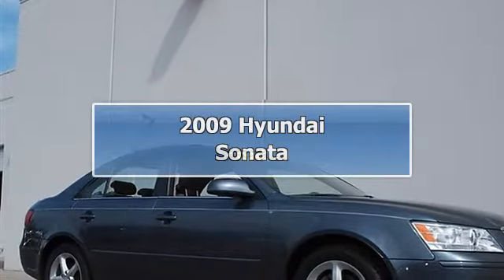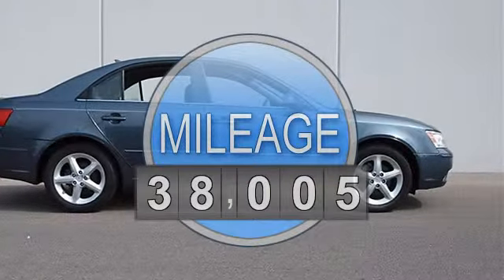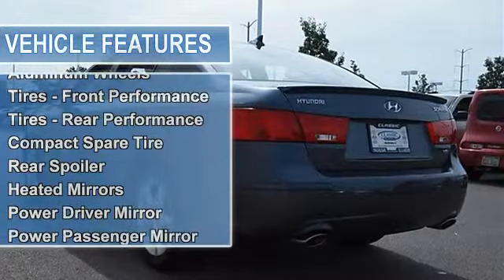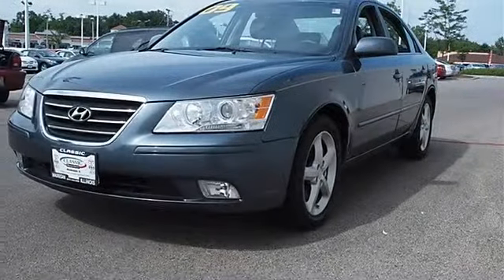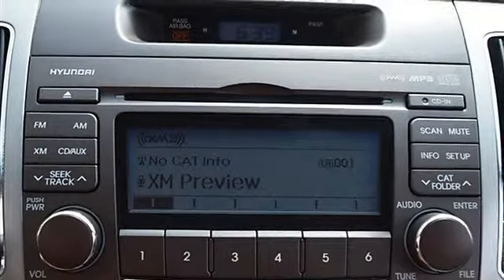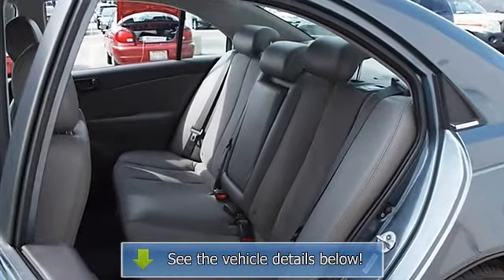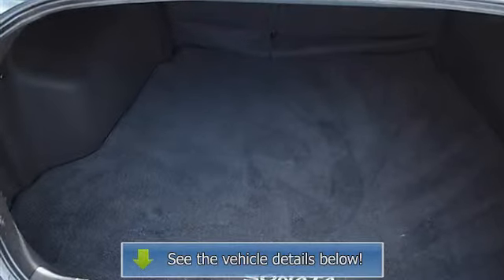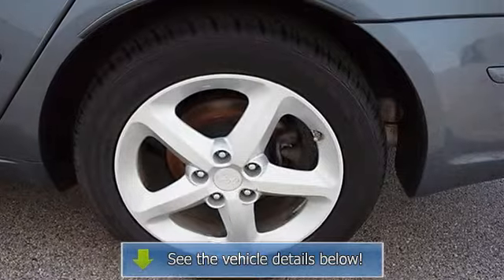2009 Hyundai Sonata - Classic Dealer Group